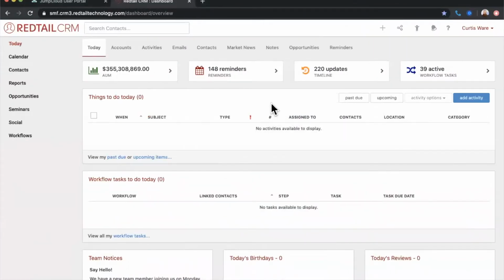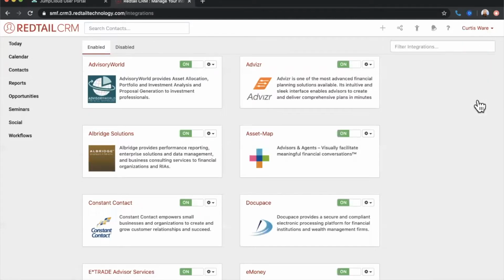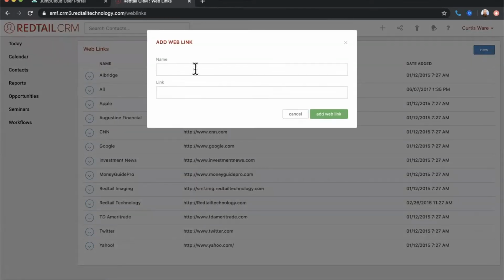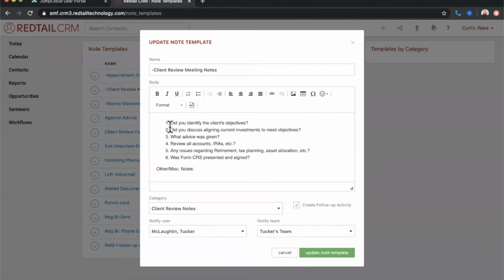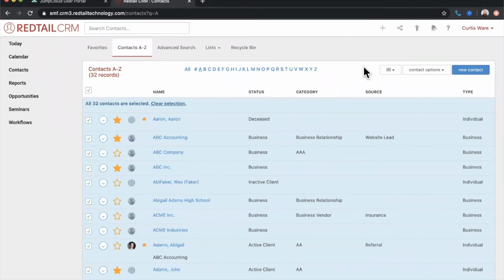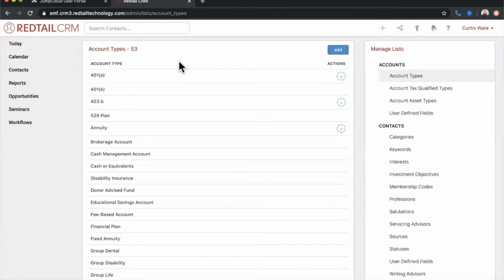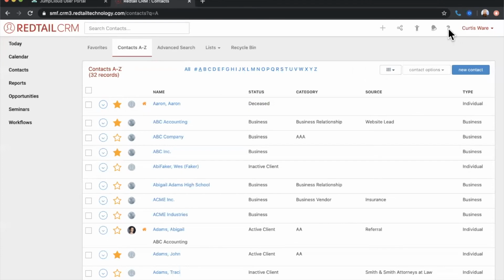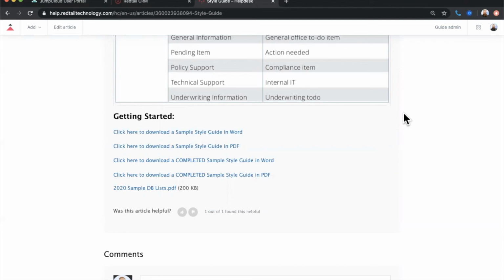Redtail Essential: Manage Your Account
Setting up your system is an essential first step to customize your CRM. You can adjust everything from email notifications to database lists to calendar displays; you can also create your own templates for notes, mail merges, activities, etc. Manage Your Account allows you to set up the bones of your CRM which in turns allows you build out your processes and daily usage to match the way your office works. Join us to learn all the ways you can make the CRM yours with your office terminology and structures.